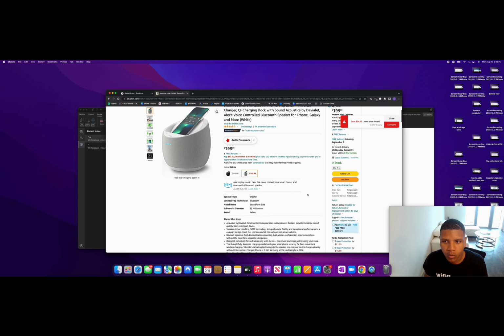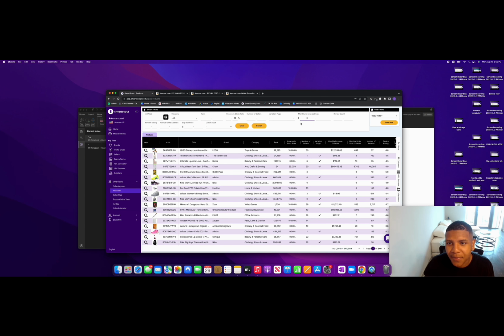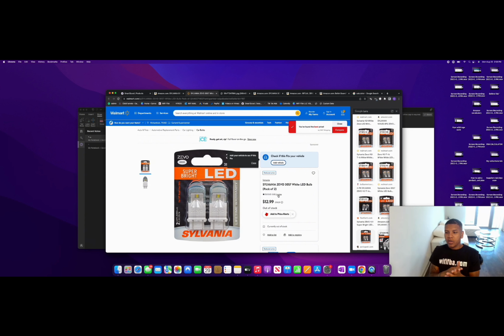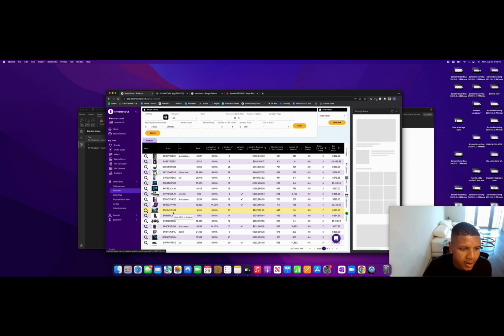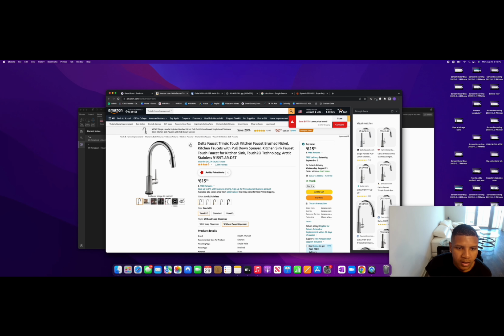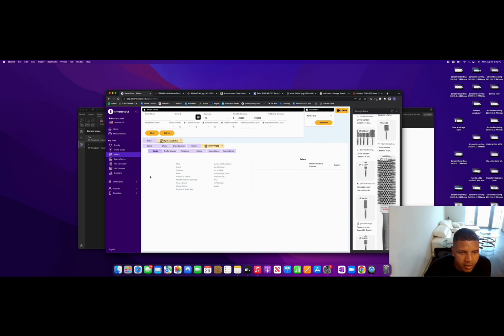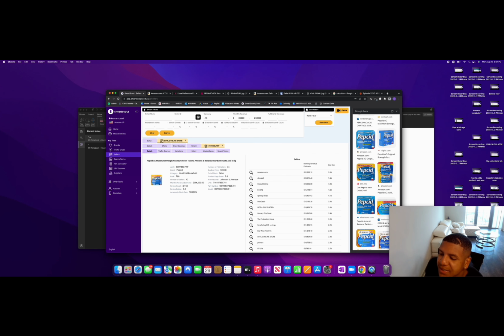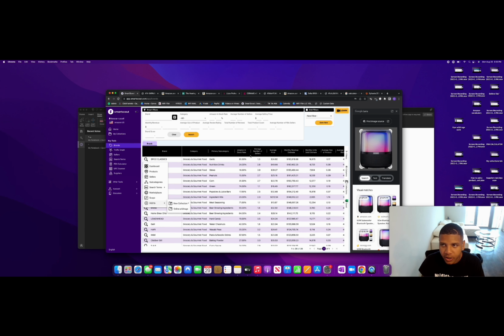FBA AMAZON COURSE PART 9 SMART SCOUT